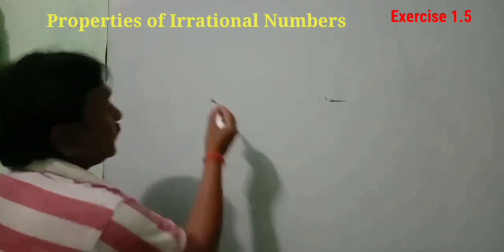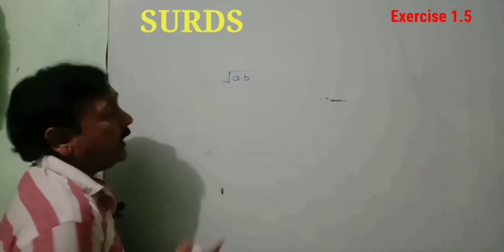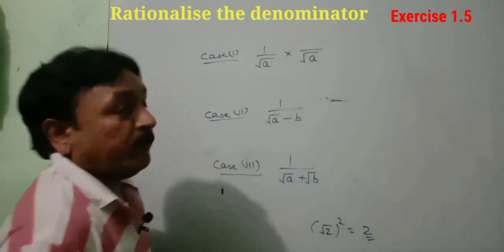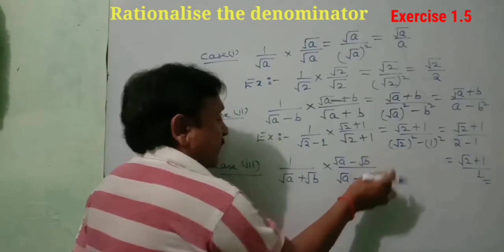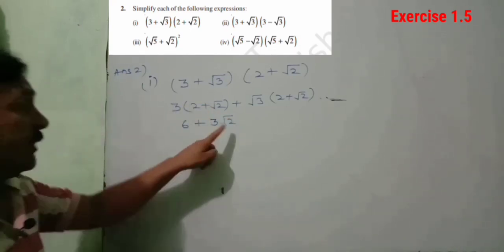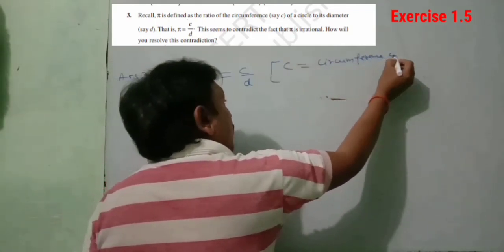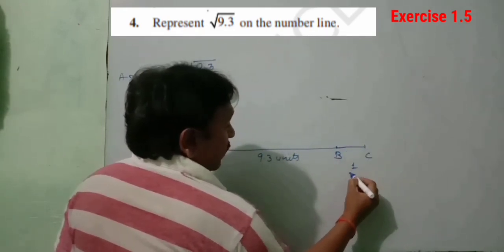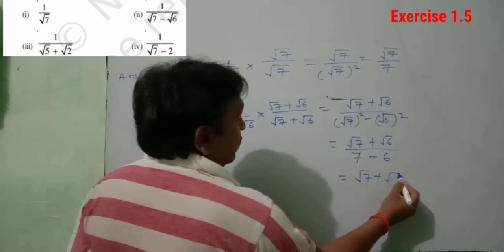IX Mathematics Number Systems (part 5) explanation&solution of Ex.1.5 by city coaching centre,Etah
IX Mathematics Number Systems concept explanation&solution of Ex.1.5 by city coaching centre Etah